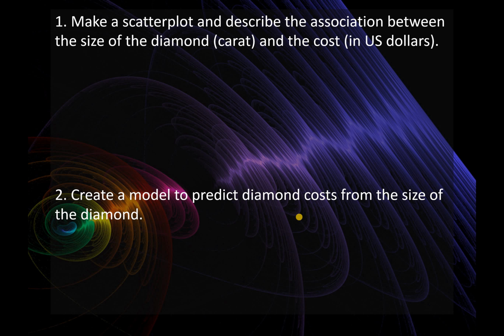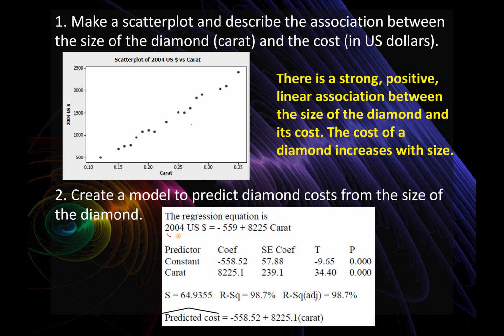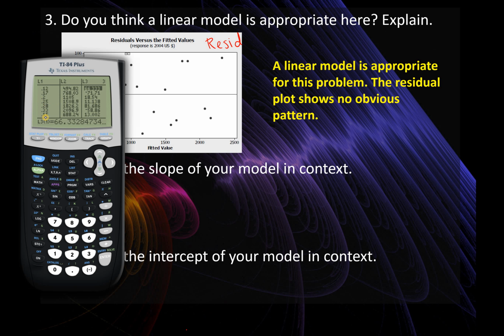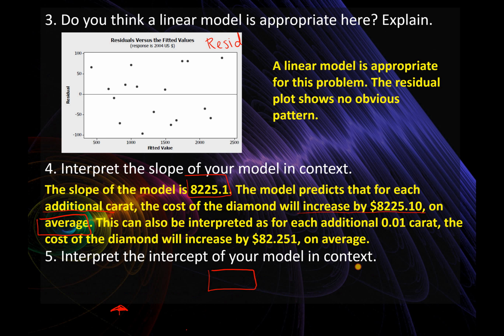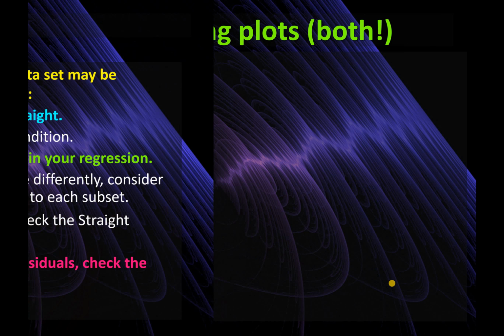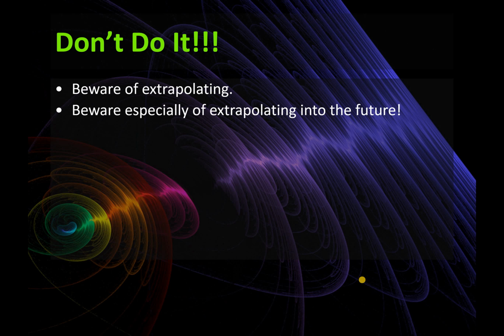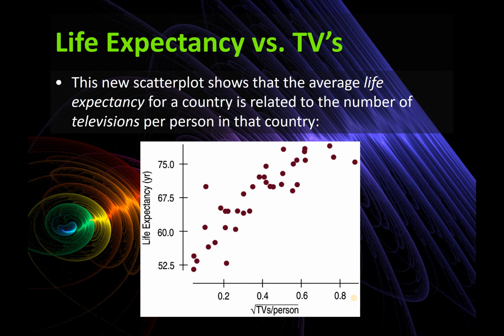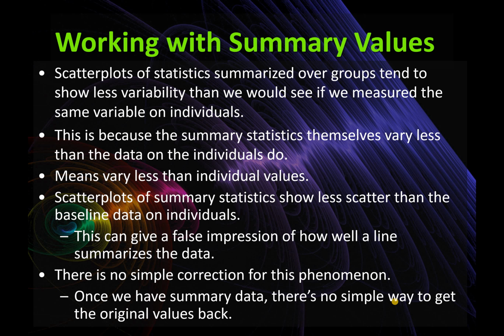Sub Notes Feb 6